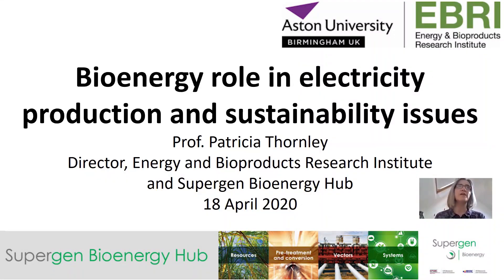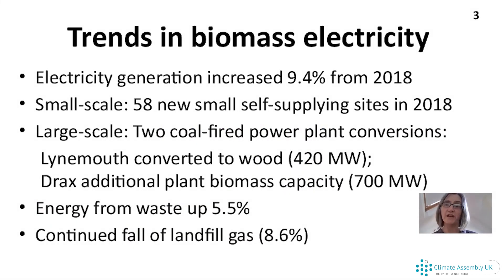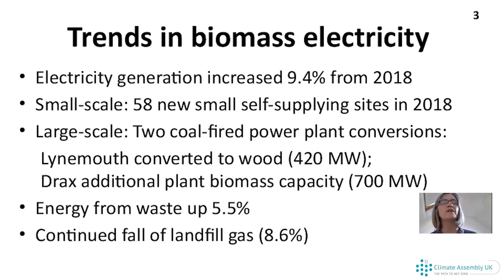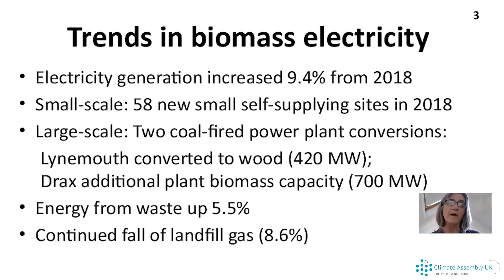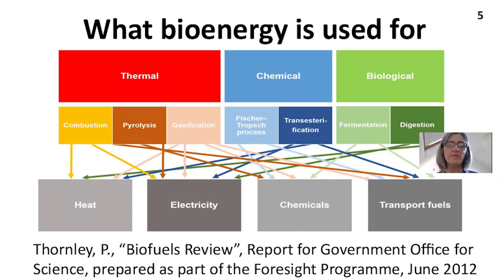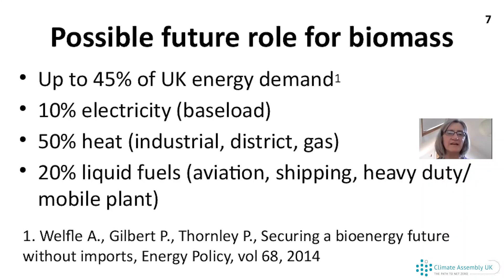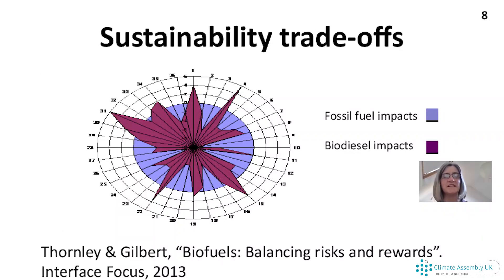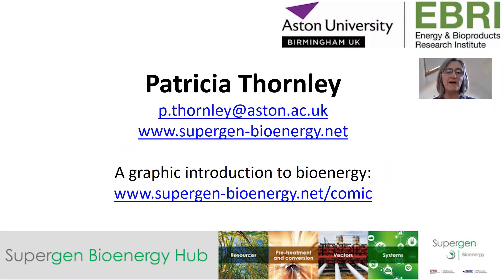Patricia Thornley - Bioenergy Role in Electricity Production and Sustainability Issues - Weekend 4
Patricia Thornley speaking at the Climate Assembly UK (Weekend 4) ~ April 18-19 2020

At the first of three virtual weekend sessions, the whole assembly will convene via video conferencing to hear and consider detailed evidence on the topic of where our electricity comes from.

Proceedings on the fourth and final weekend of Climate Assembly UK, due to take place on 20th - 22nd March, were postponed in view of the ongoing coronavirus situation. This weekend, Climate Assembly UK moves online to complete its work. The assembly will focus on where our electricity comes from.

A number of speakers will address the assembly, and then the assembly members will have an opportunity to question them in groups. This weekend’s speakers are all informants (they explain the range of views or options that exist on the topic) as opposed to giving their personal opinion. If they deviate from this and give a personal opinion at any point, they need to sign post this clearly as they are speaking. Read more about how the speakers were selected here.

Saturday 18th April

11:30AM Introduction to weekend four - new virtual format

11:35 Panel - where electricity our comes from livestream

Professor Rebecca Willis, University of Lancaster and one of the Assembly’s Expert Leads, introduction to the panel

Mike Hemsley, Committee on Climate Change (informant)

Professor Patricia Thornley, Director, Energy and Bioproducts Research Institute and Supergen Bioenergy Hub, Aston University (informant)

Professor Jim Watson, University College London Institute of Sustainable Resources and one of the Assembly’s Expert Leads (informant)

12:30 Close of morning session